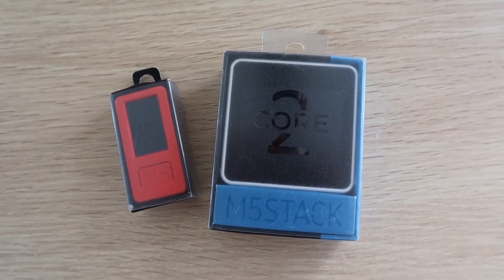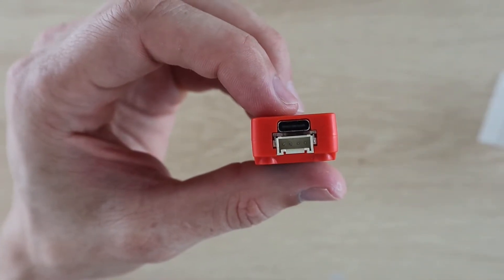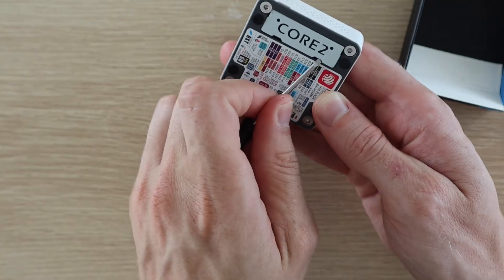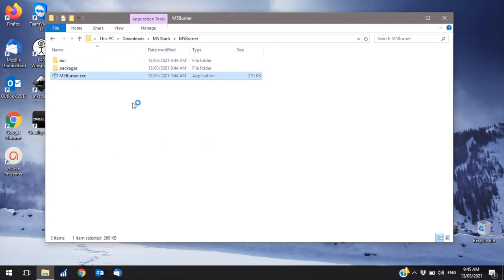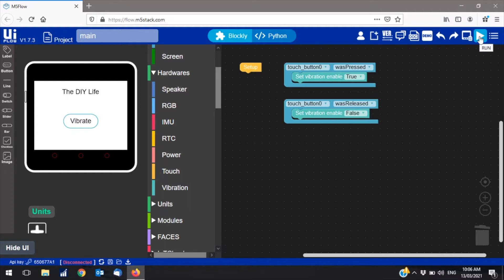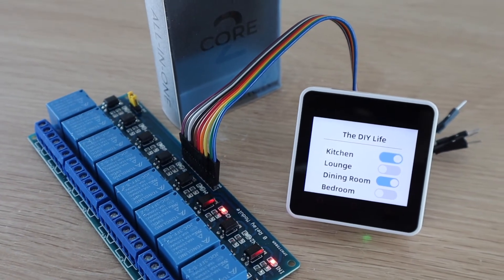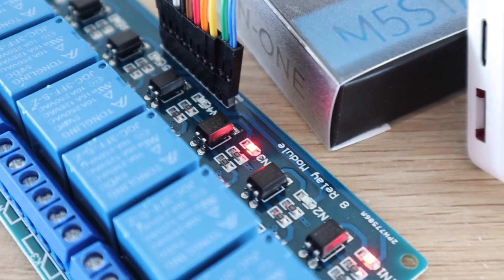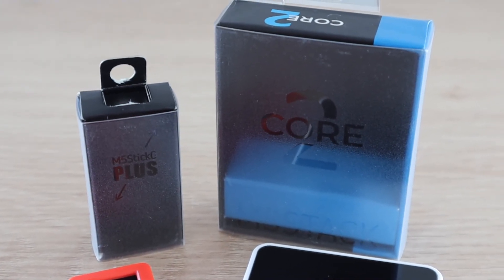Trying Out The M5Stack Core 2 and M5StickC Plus With Ui Flow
Today we’re going to be having a look at two members of the M5 range, the M5Stack Core 2 and the M5StickC Plus. These are feature-rich ESP32 based development boards that enable you to develop and prototype your own projects and IoT devices without a significant learning curve. We'll be creating some basic programs using the online IDE - Ui Flow.

These M5 development boards were sent to me by Banggood to share with you, you can buy your own through these links:
M5Stack Core 2
M5Stick C Plus

Other Components Used In This Video:
8 Channel Relay Board
Capacitive Soil Moisture Sensor
M5 Stack Sensor Set
Grove Cables